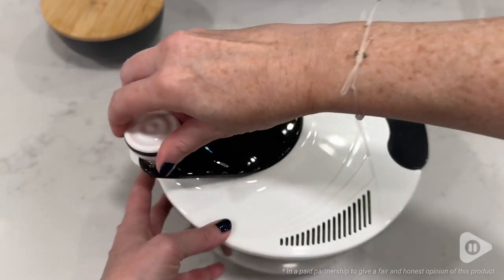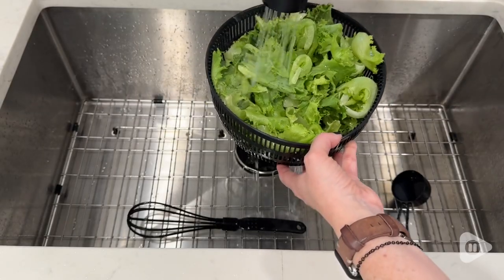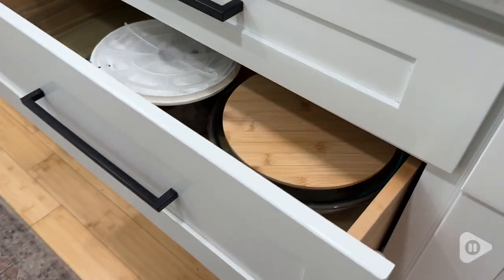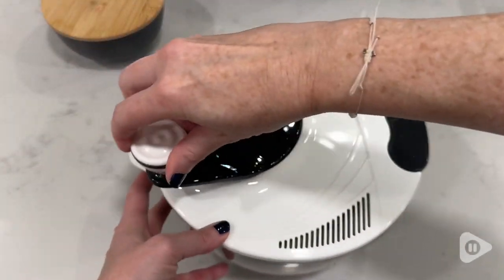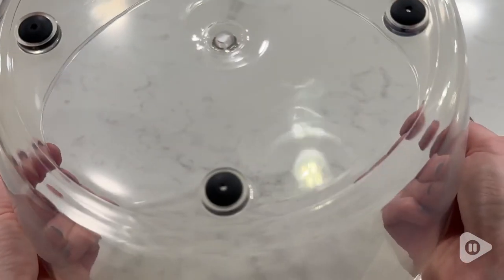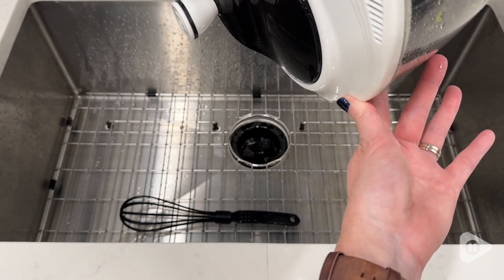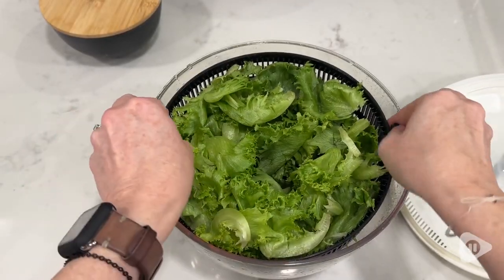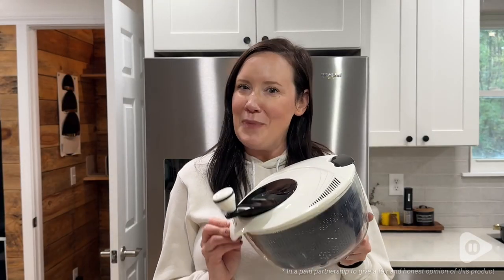Smile mom Salad Spinner | POV | Would you buy it?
Smile mom Salad Spinner

Prepare fresh salads effortlessly with this versatile 4.2Qt salad spinner! Made from food-grade ABS, it ensures safe, healthy use and withstands high-speed rotations. The transparent design lets you see every drop of water, while the non-slip base keeps it steady.

(Commissionable Links)